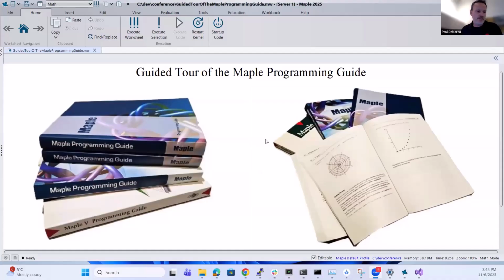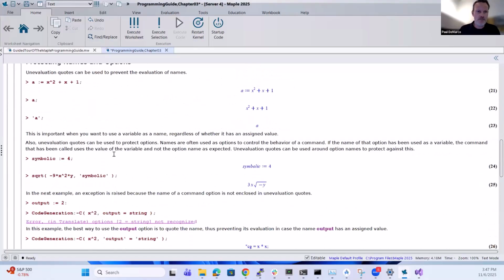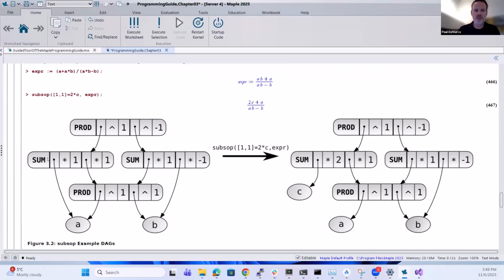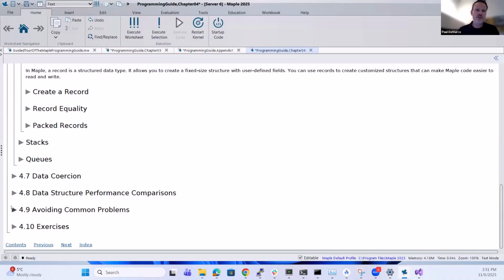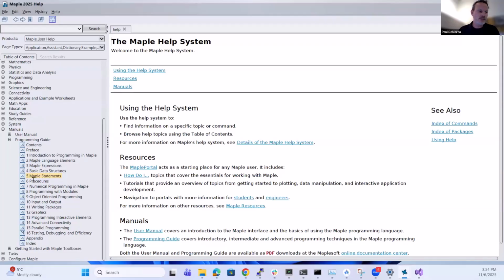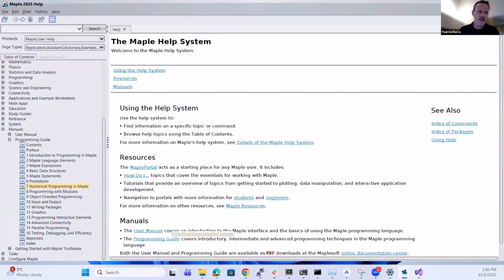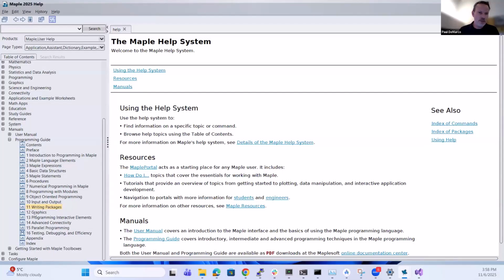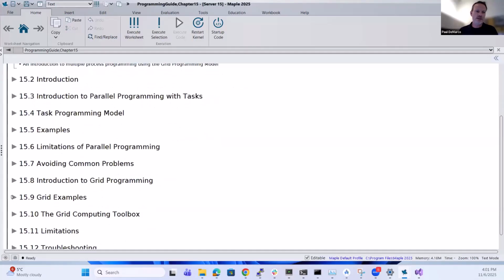Guided Tour of the Maple Programming Guide | Audience Choice Session from Maple Conference 2025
You probably know that the Maple Programming Guide is included in Maple, but have you ever looked at it properly? This session will give you an overview to the Programming Guide and what it has to offer, so you’ll learn very quickly you’ll find useful today, and what you’ll want to come back for in the future.